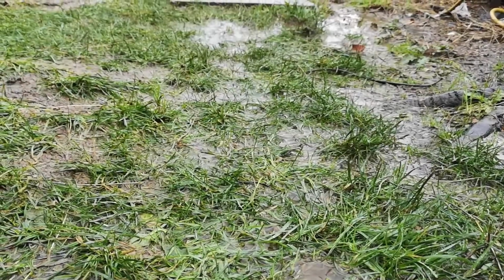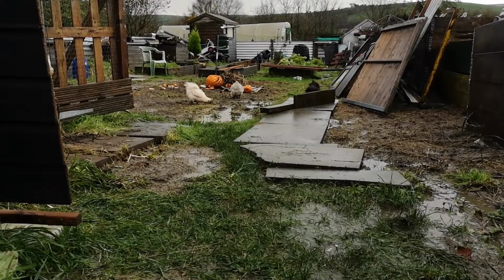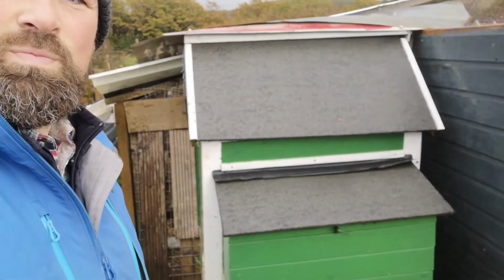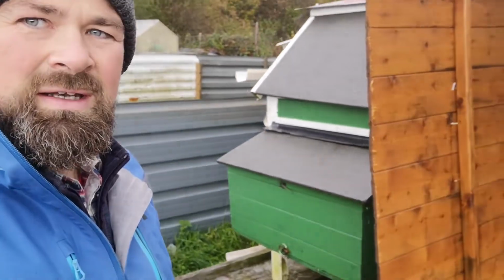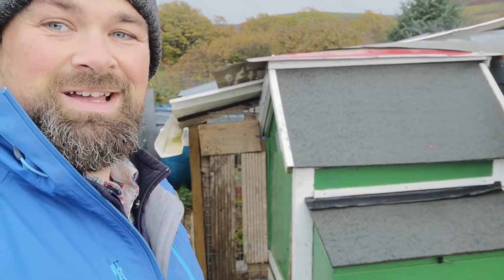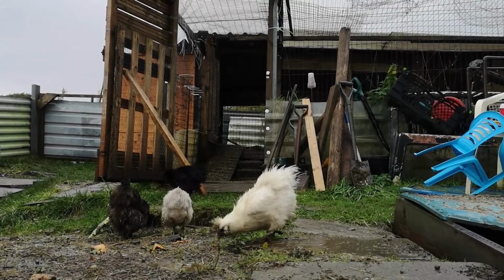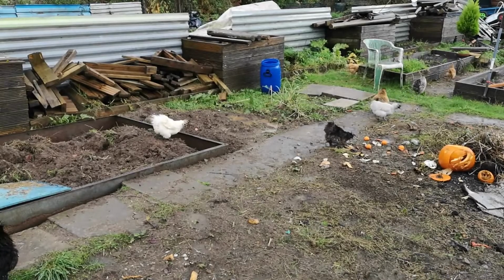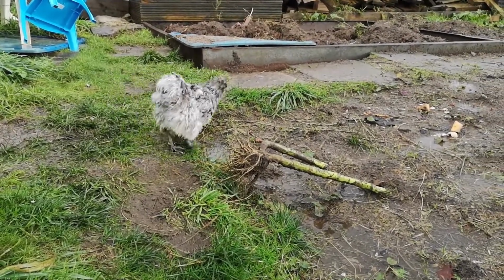Soggy Silkies!!!! | What is The King doing in my allotment shed ?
This is the first of hopefully more to come . Please bear with me as this is the first time I have recorded myself and haven't a clue what i'm doing and pretty camera shy.